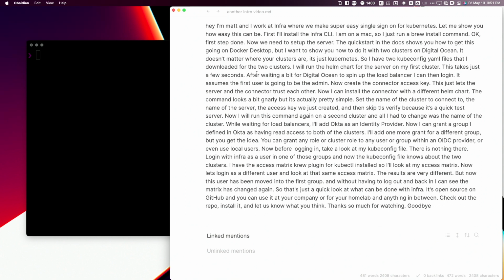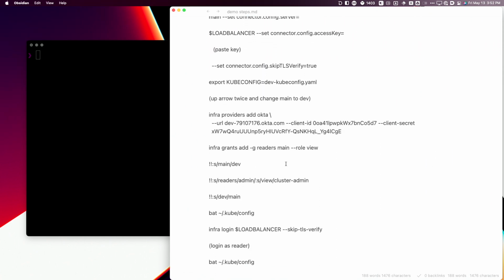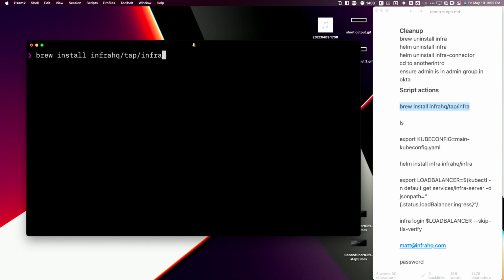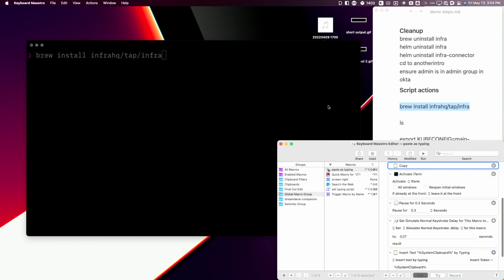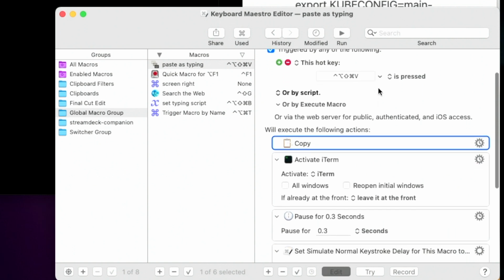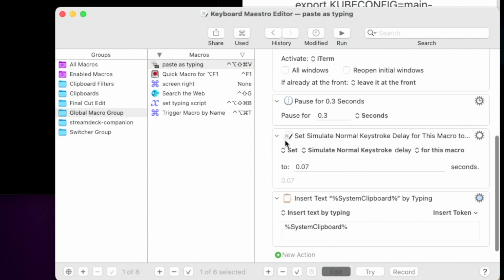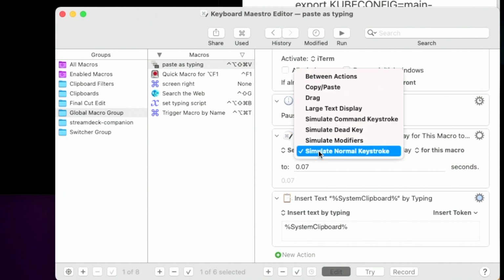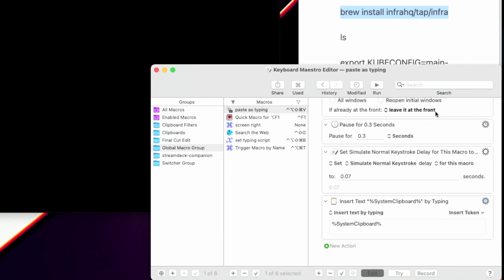Record better terminal demos with Keyboard Maestro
In this video I want to show you and interesting technique I use to record complex commands that I run in the terminal. Really the technique is about getting the commands right the first time, so that I don't have to do a lot of editing after the fact.

Panasonic Lumix GH5
Panasonic Lumix 14-140mm/3.5-5.6 lens
Panasonic Lumix 20mm/1.7 lens
Panasonic Lumix 7-14/4.0 lens
GoPro HERO7 Black (I actually have the 6, but the 7 is better)
Azden SGM-250 Shotgun Mic
iConnectivity ConnectAUDIO2/4 audio interface
Heil PR-40 Dynamic Microphone
Aputure Lightstorm 120D video light

Sometimes I use these as well:
Glide Gear TMP100 Teleprompter
JOBY GorillaPod 5K
Gitzo Traveller Series 0 Tripod